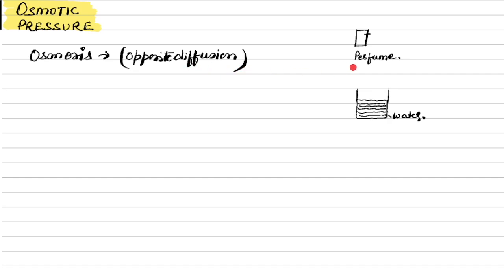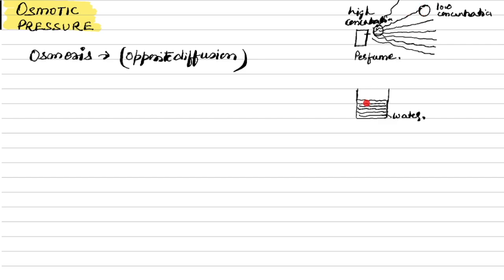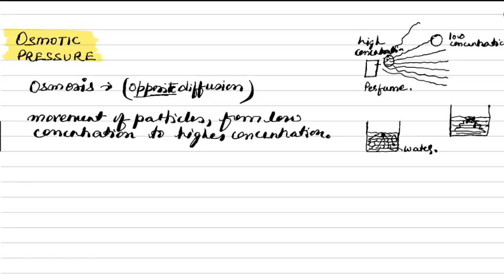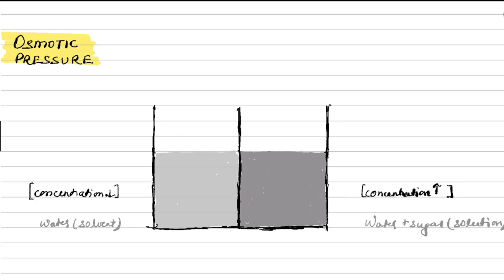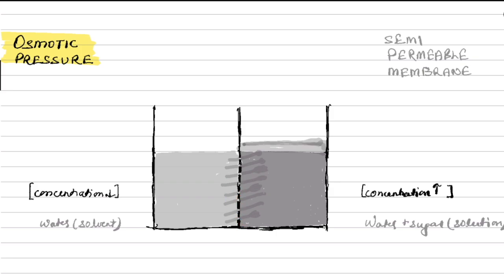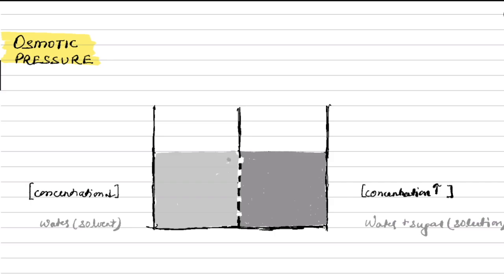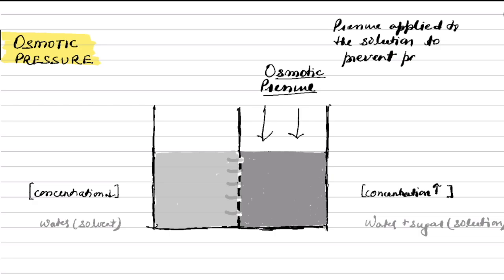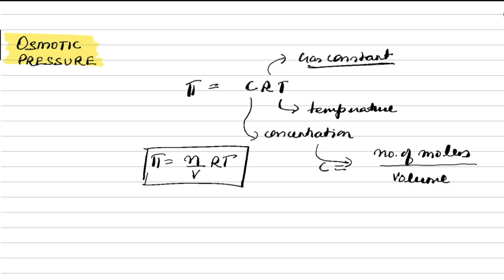Colligative Properties Osmotic Pressure